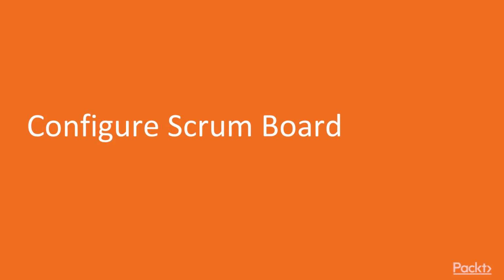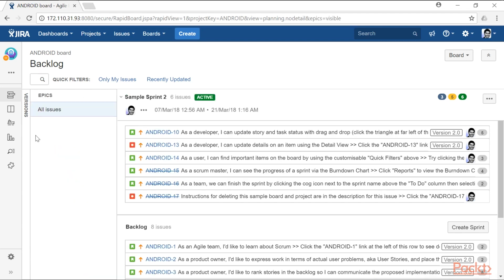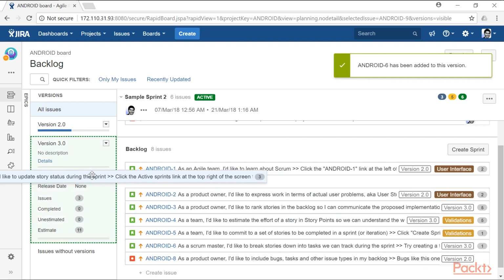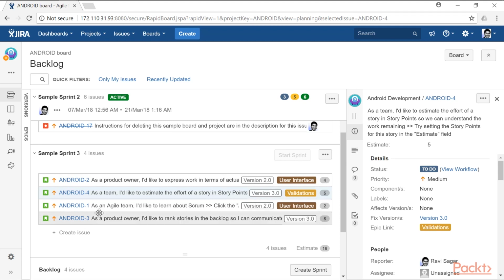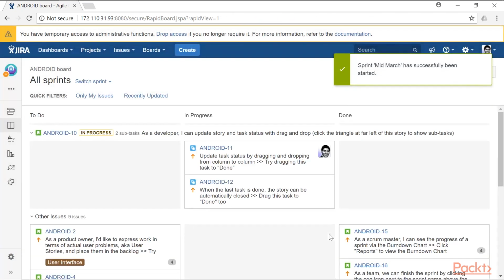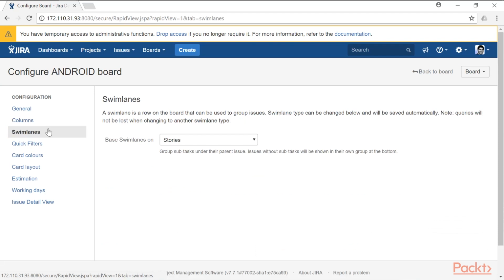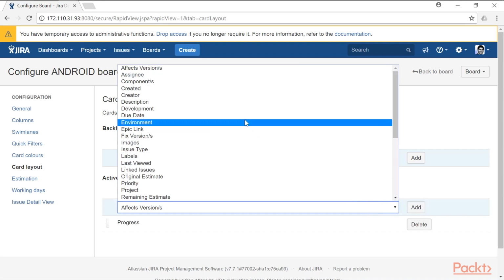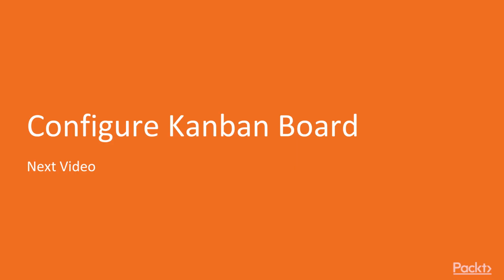jira Configure Scrum Board